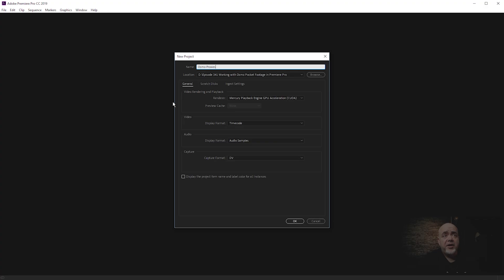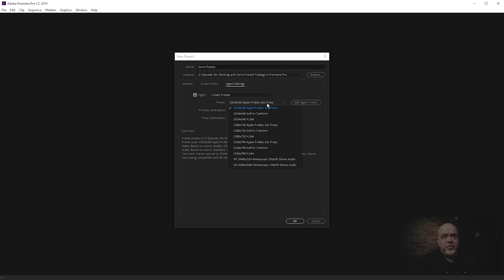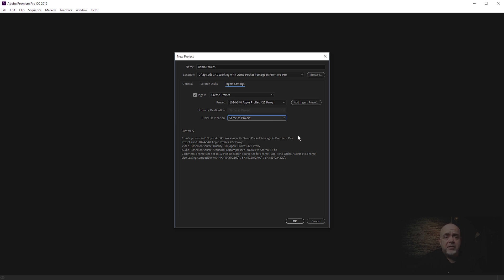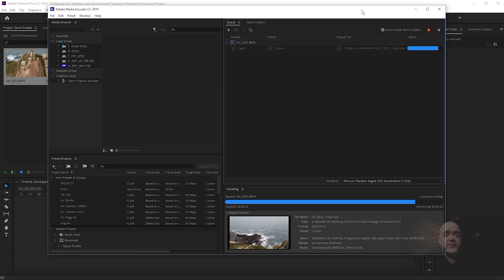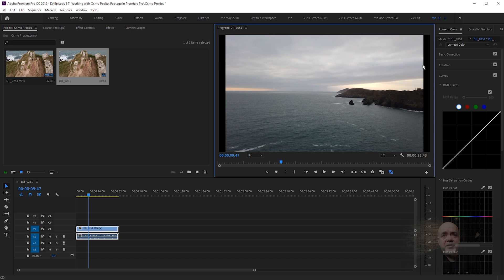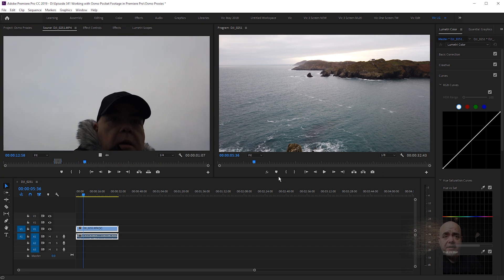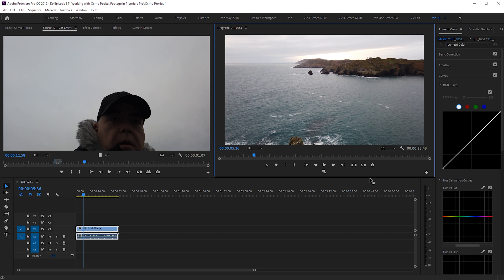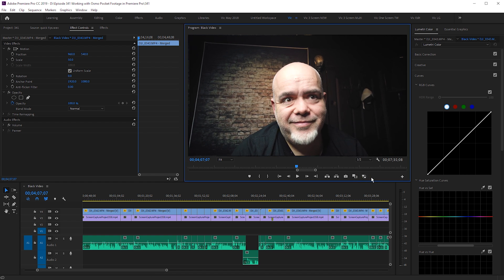Fix the Osmo Pocket Codec problem with proxies in Adobe Premiere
The DJI Osmo Pocket is an amazing camera, but the codec in the Osmo Pocket is quite heavy compared to other 4K footage. Editing the footage in Adobe Premiere is sluggish and frustrating. Until DJI optimize the codec it's going to be a nightmare for lots of users to work with.

The easiest way to edit the Osmo Pocket footage is by using proxies in Premiere Pro. It doesn't take long to create proxies and in this video I'll show you how to create the proxies and start using them in Premiere. By using this method, your footage from the Osmo Pocket will be incredibly easy to edit.

I film all my videos with this camera

Sony RX 100 Mark V (UK) / (USA)

Using San Disk SD Cards
128GB SD Card (UK) / (USA)

I use a ManFrotto Mini Tripod for handheld stuff (UK) / (USA)

And also use a Joby Gorilla Pod (which is more flexible)
(UK) / (USA)

Record Audio using this
Rode USB Mic (UK) / (USA)

The mic is attached to this boom arm
(UK) / (USA)

I fly a DJI Mavic Pro (got the fly more pack for extra batteries and the bag)
(UK) / (USA)

Use a Ring light like this
(UK) / (USA)

I take footage from the camera to PC using a fast USB 3.0 Card Reader
(UK) / (USA)